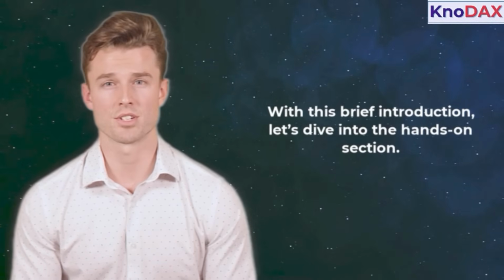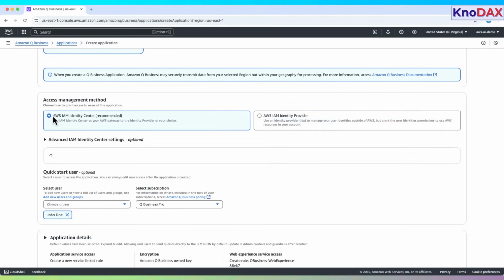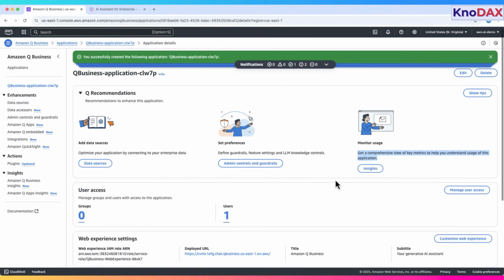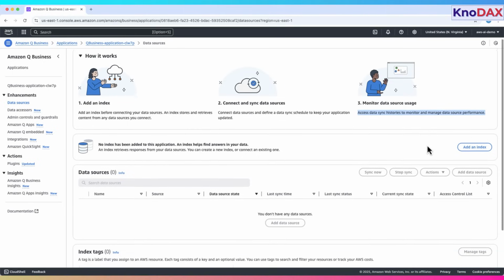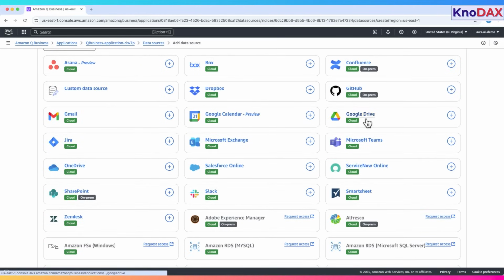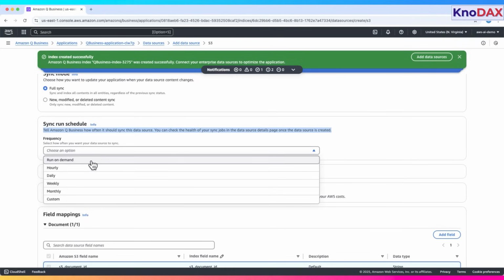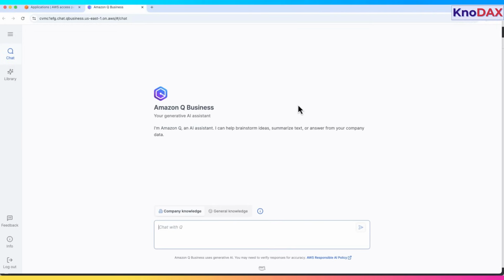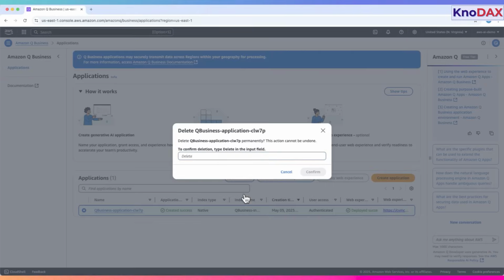Amazon Q Business Tutorial | Hands-On Setup, Data Indexing, and AI Q&A Demo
Learn how to set up and use Amazon Q Business – the AI-powered assistant for your enterprise. In this hands-on tutorial, we walk you through the complete process of launching a Q Business application, connecting internal data sources like Amazon S3, configuring indexing, and enabling secure access for your users.

🔹 What You'll Learn:
How to create an Amazon Q Business application
Connecting and indexing internal data (e.g., Amazon S3)
Setting up IAM Identity Center for user access
Using the web interface to ask natural language questions
Exploring plugin integrations
Pricing

Whether you're just getting started or exploring enterprise-grade AI tools, this video gives you a practical, step-by-step walkthrough.